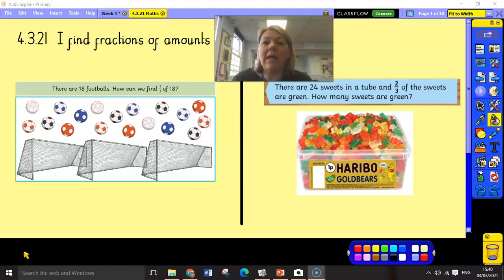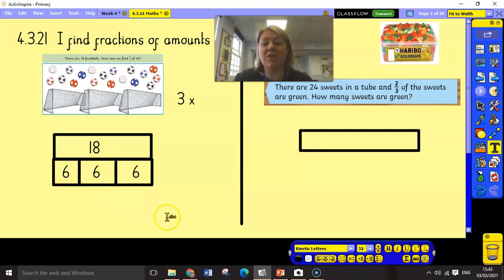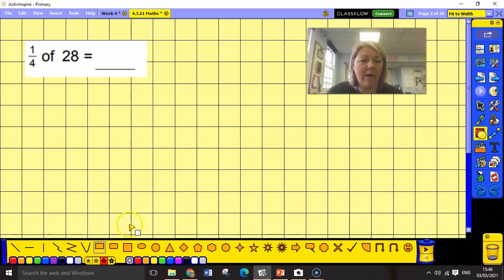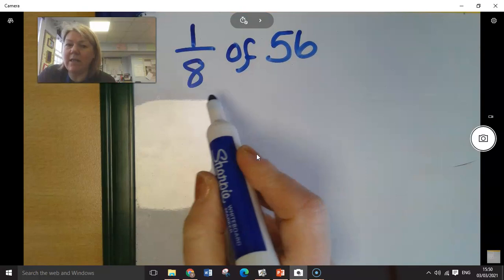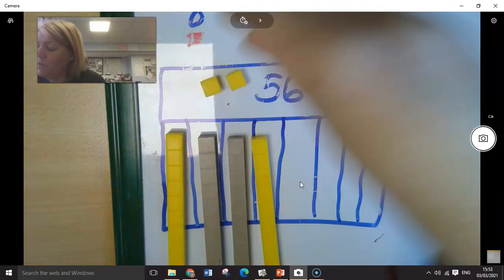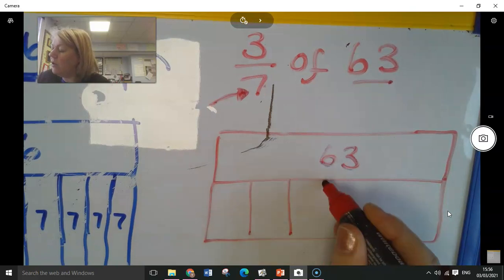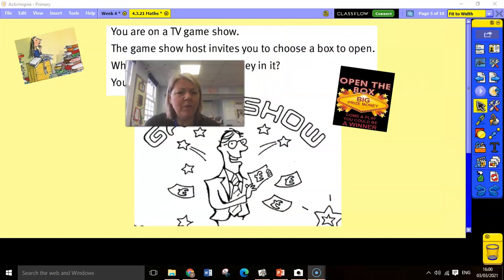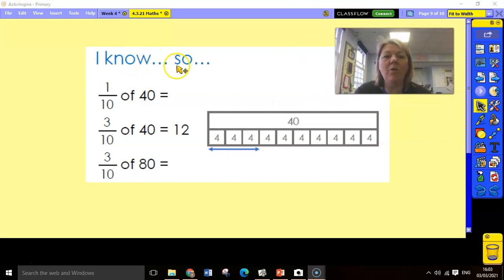Year 4 Maths Thursday 4th March